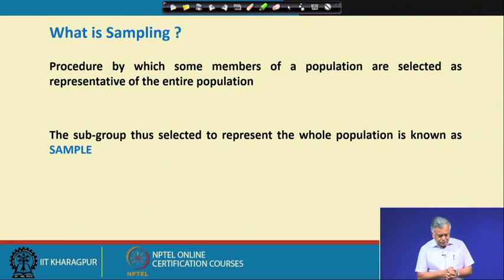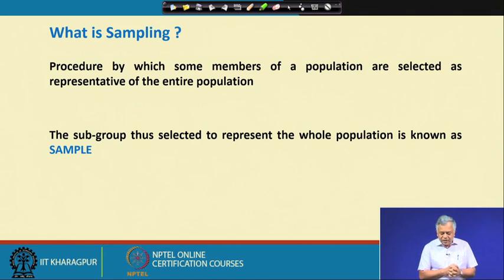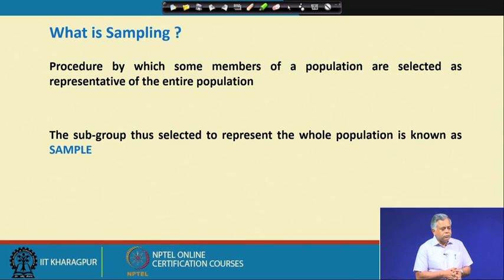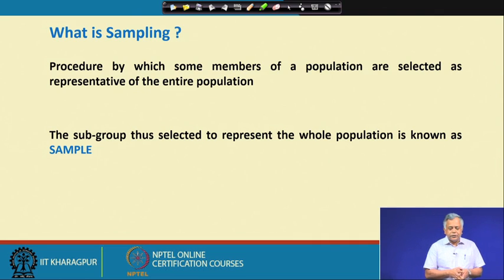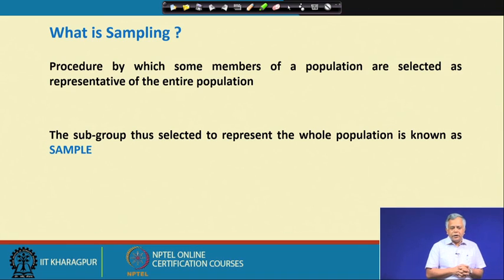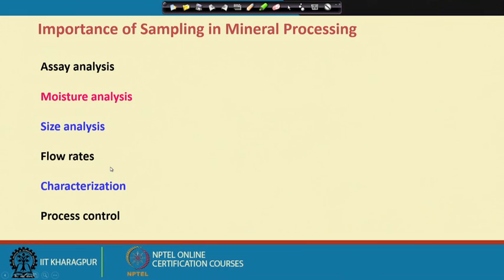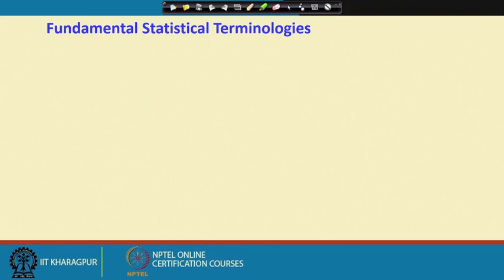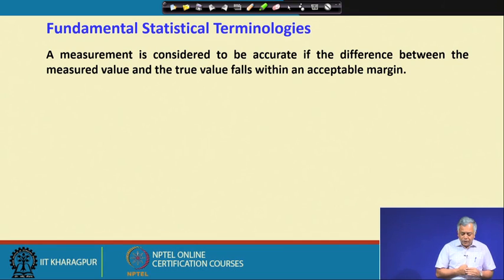Lecture 12 : Sampling